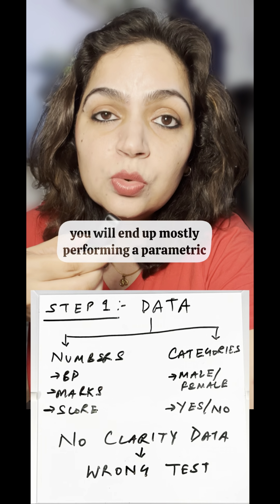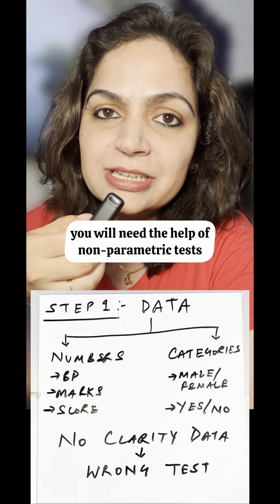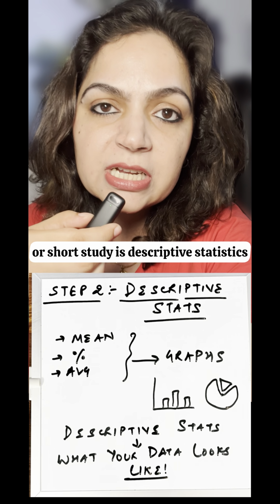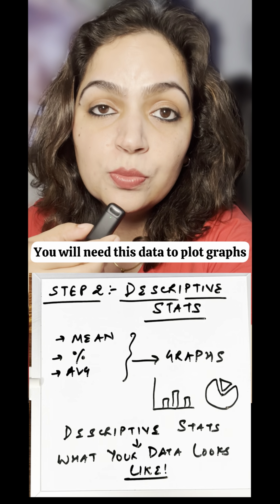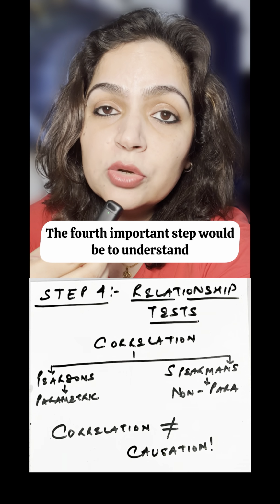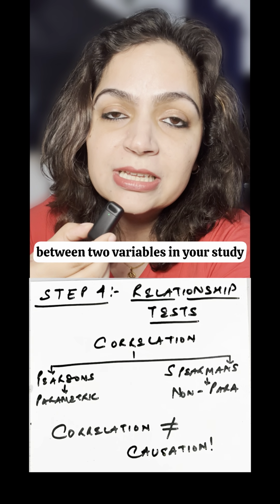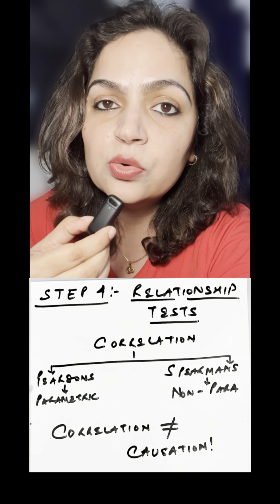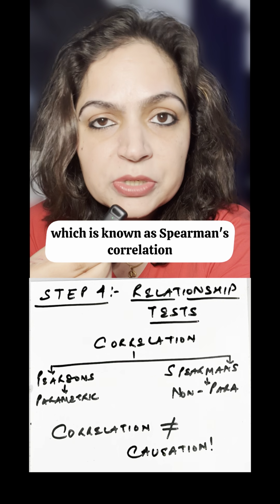Where each statistical test fits in your thesis!